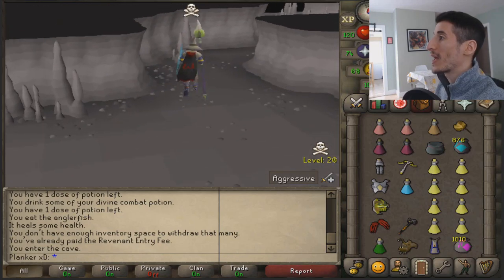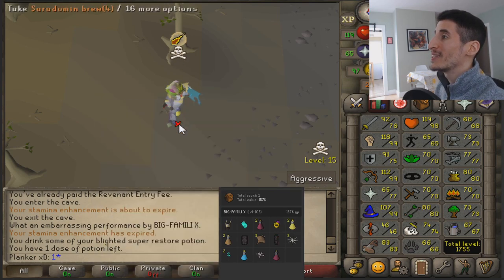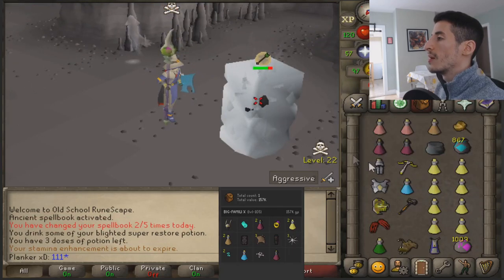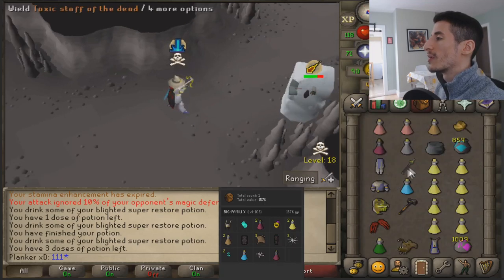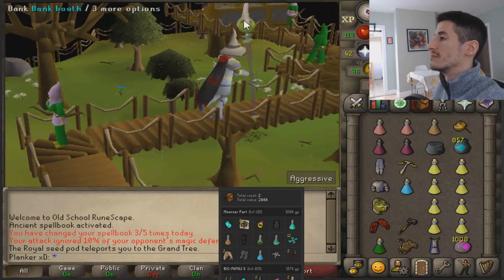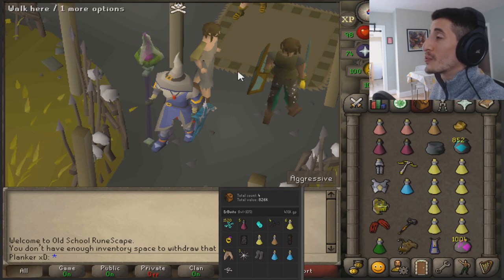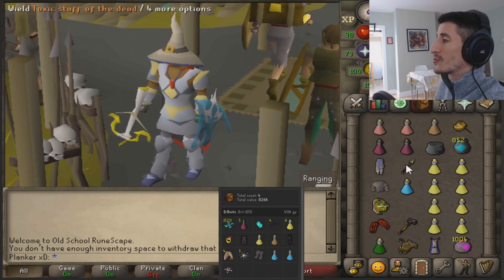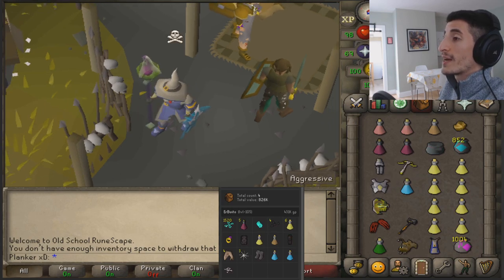Full Ancestral PKing on a 75 Attack Med Level @ The Rev Caves (Armadyl & Dragon Claws)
Join the OSRS Clan Chat: SteezOSRS
Make sure to leave the video a LIKE!

Electric Standing Desk
Mouse Pad
Monitor Stand
Cord Management Organizer
Webcam Stand
Car Phone Mount
Pull-Up Bar